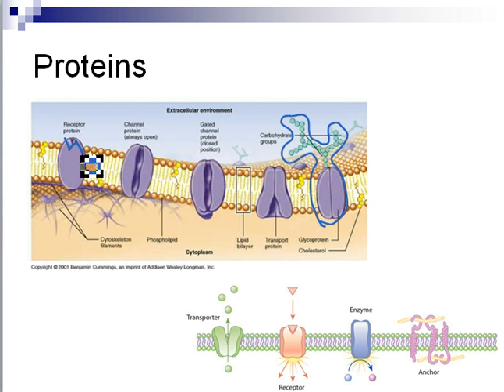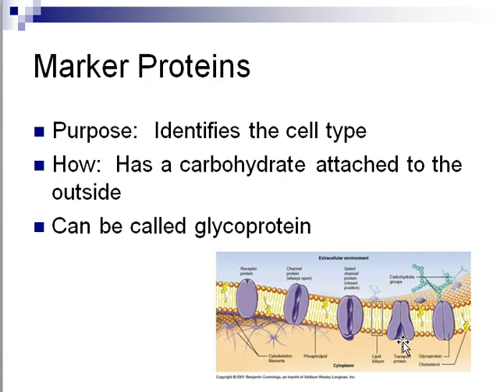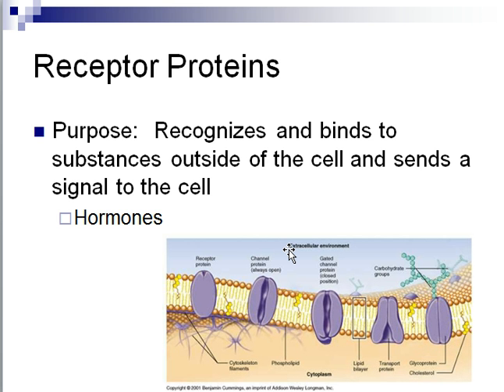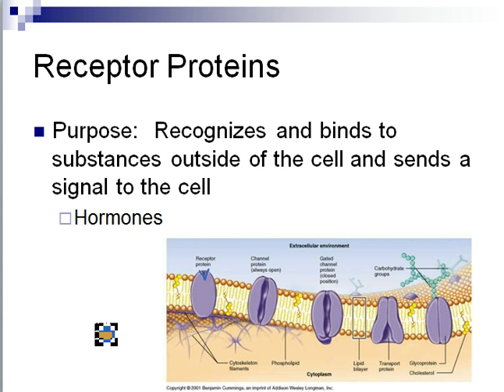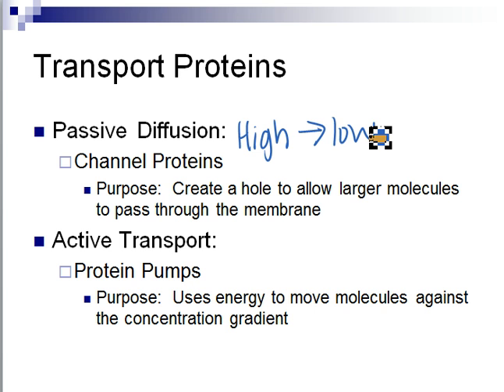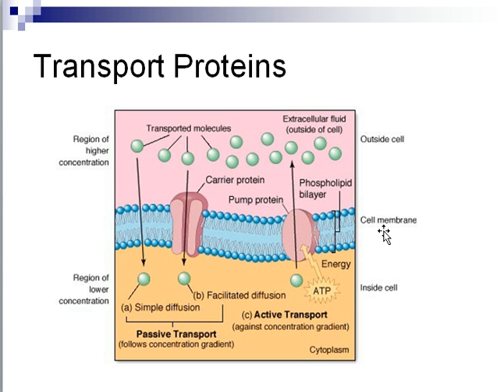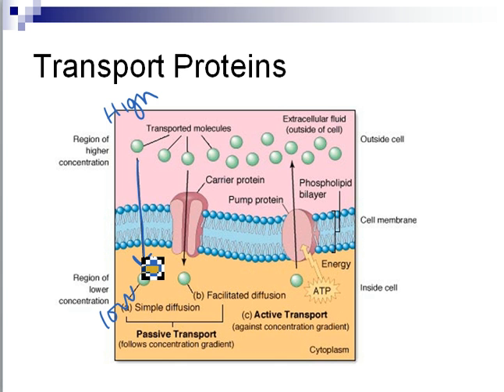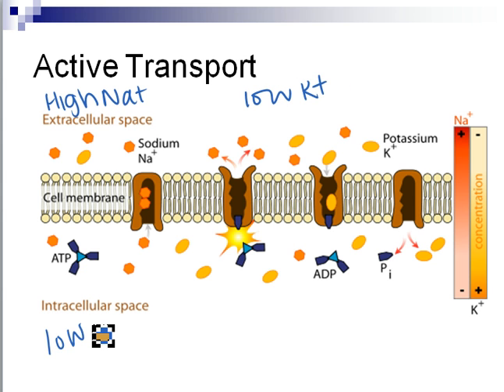Screencast by mrsgiegler from Screenr.com